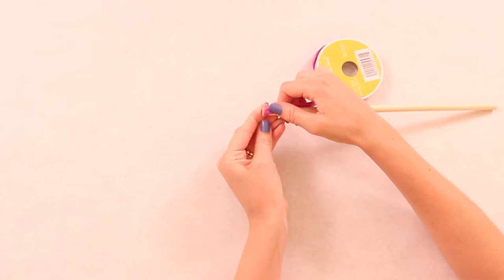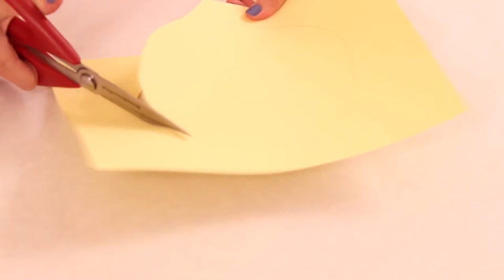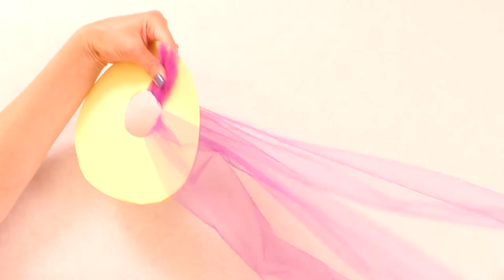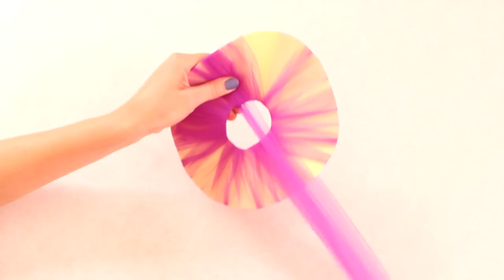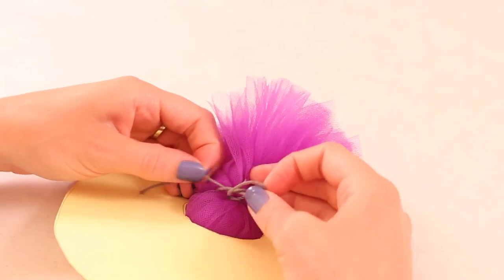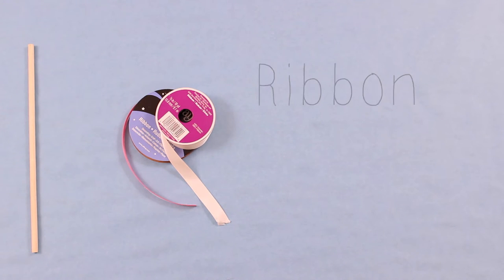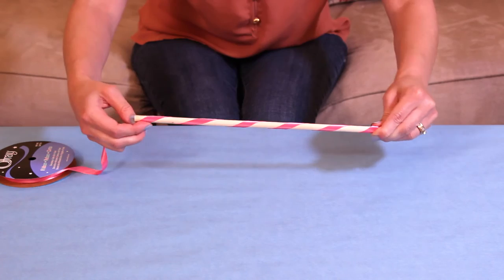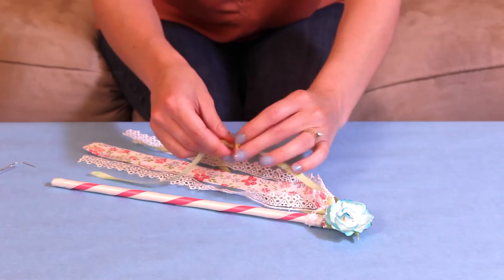DIY Princess Wands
Two ideas to help you make your own wands - perfect for a princess party, favors, or gifts!! Customize them for any theme. Which one is your favorite?